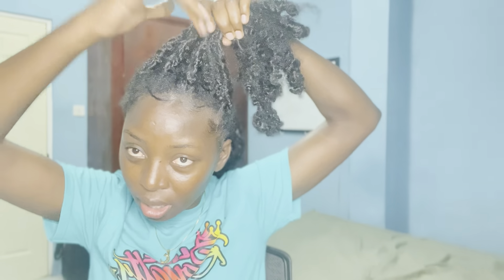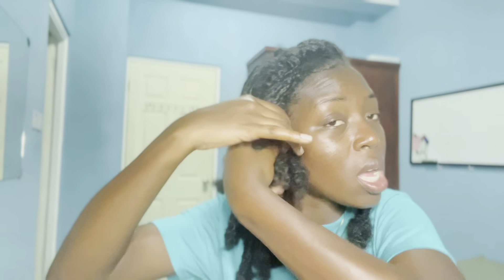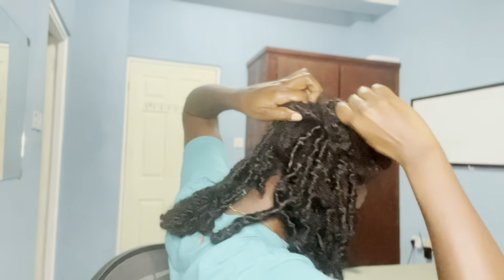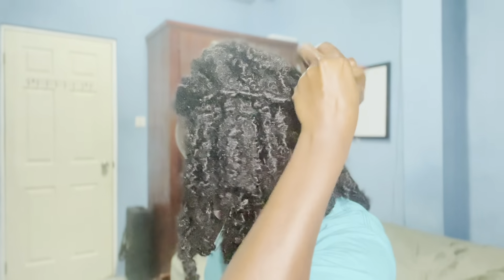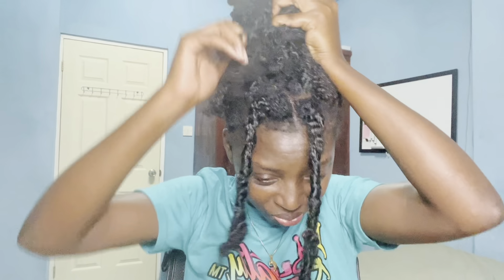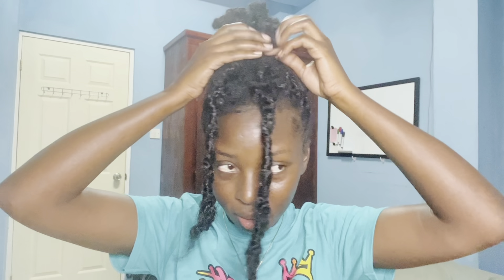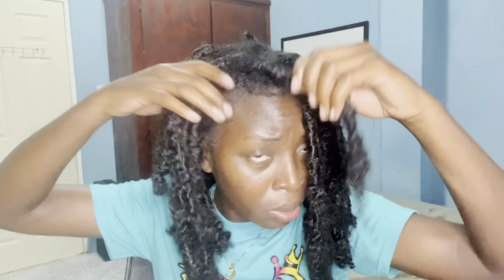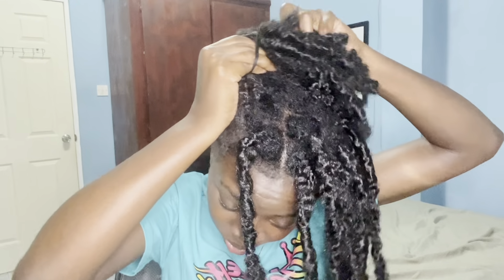How To style butterfly locs | Beginner Friendly| Natural Hair Styles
In this video, I style my butterfly locs. The hair is stale but I had to style it before I change the hair style.

There are many other styles that can be done with the hair and perhaps I will do more with other hair as the concept remains the same.